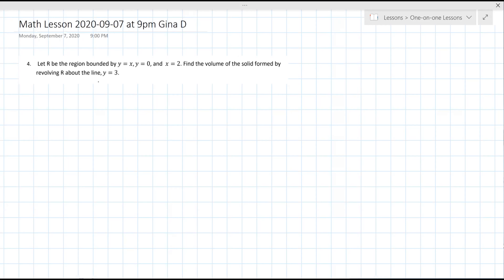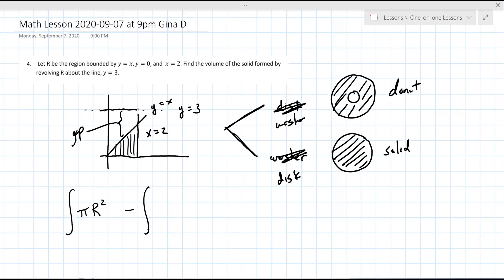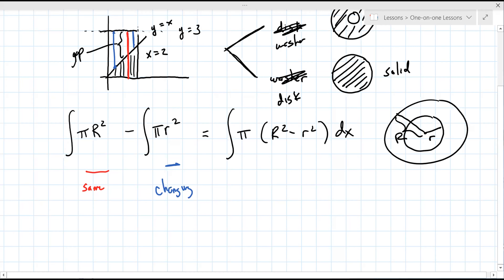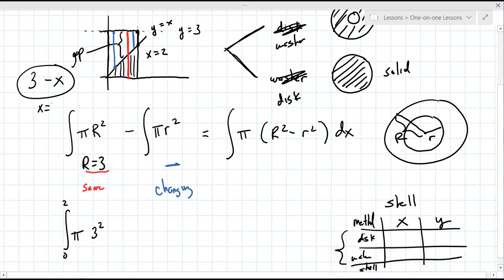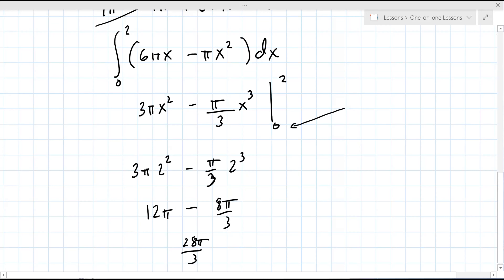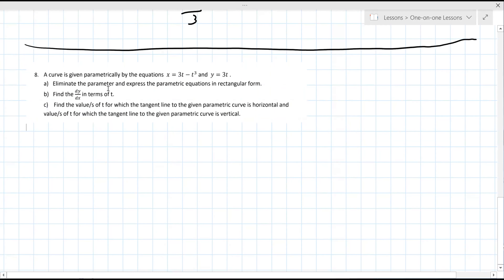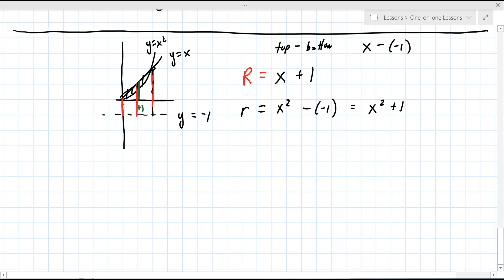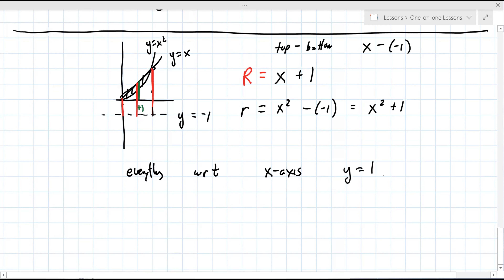High School AP Calculus 2020-09-07 at 9pm Gina D.